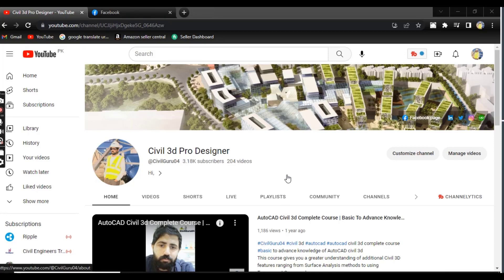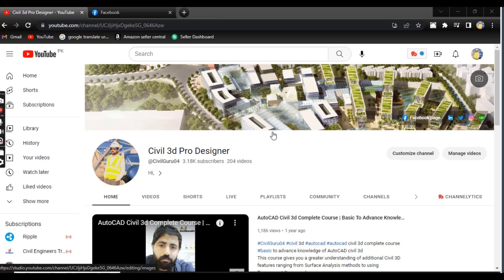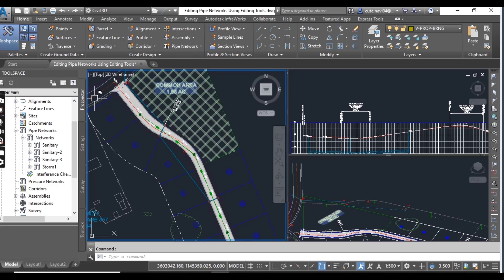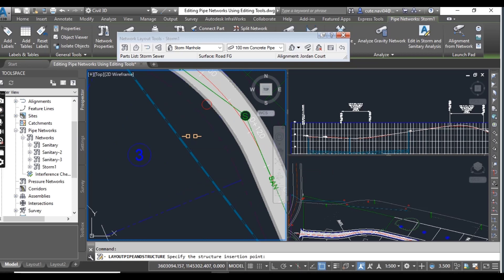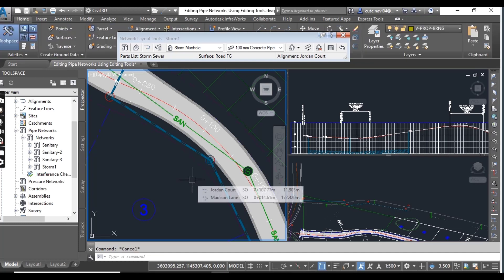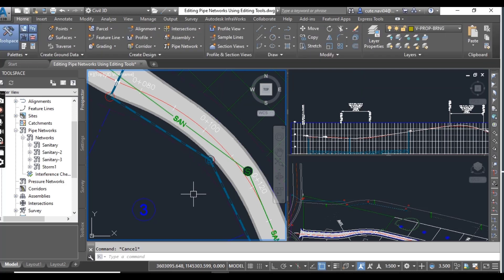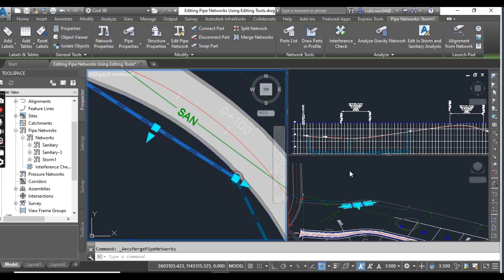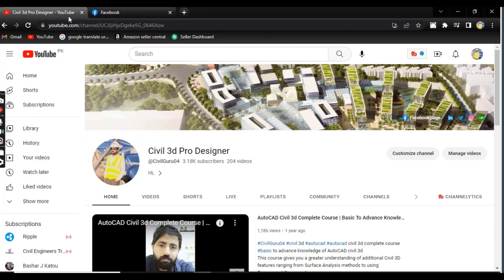How to Edit Pipe Networks using Editing Tools in Civil 3d | Stormwater Plan by Civil 3d Pipe Network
Welcome to this comprehensive tutorial on "How to Edit Pipe Networks using Editing Tools in Civil 3D." As a professional Autodesk AutoCAD Civil 3D designer, I'll guide you through the process of effectively editing pipe networks in Civil 3D, focusing on stormwater plans.

In this Chapter, we'll cover essential topics such as creating pipe networks, adding structures to a pipe network, and mastering pipe network design within AutoCAD Civil 3D. Whether you're a seasoned Civil 3D user or just starting with Autodesk's powerful Civil 3D software, this tutorial is tailored to help you enhance your skills.

🛠️ Topics covered in this Chapter:
- Introduction to Civil 3D and Autodesk Civil 3D
- Creating pipe networks in Civil 3D
- Pipe network design and editing using Civil 3D
- Adding structures to a pipe network in Civil 3D
- Gravity pipe networks and utilities design
- Stormwater management systems using Civil 3D

Join me on this learning journey to master pipe network editing in Civil 3D and optimize your stormwater plans efficiently.